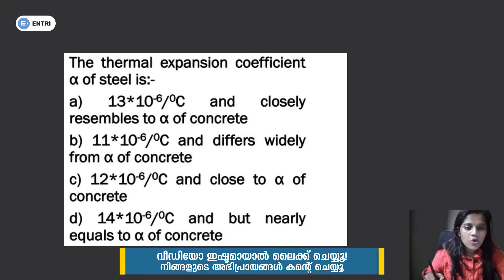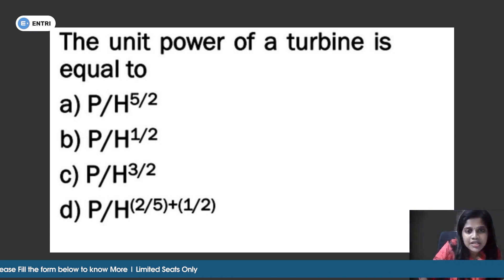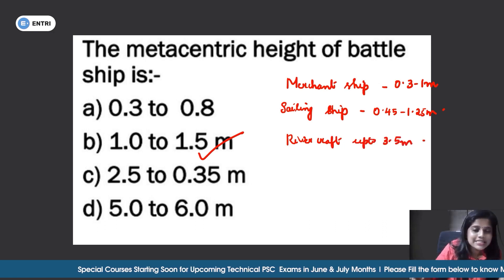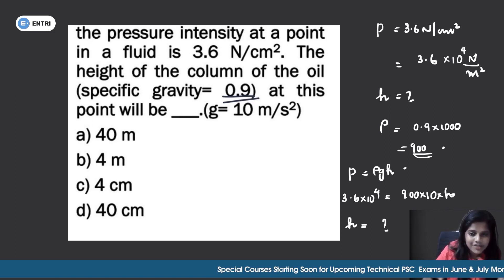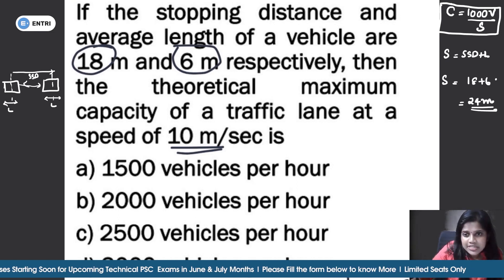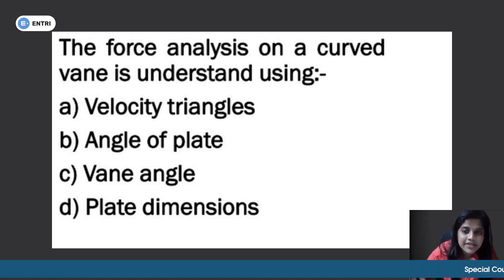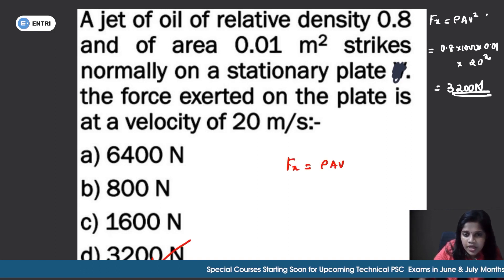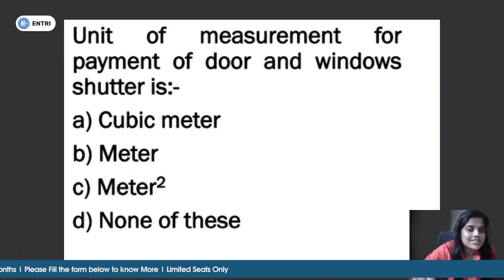Most Expected Civil Engineering Questions for Upcoming Civil Engineering Exams - Part 3